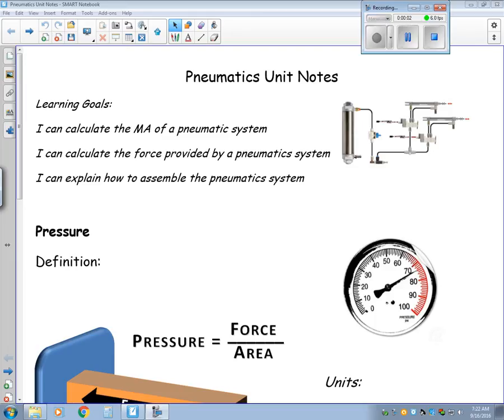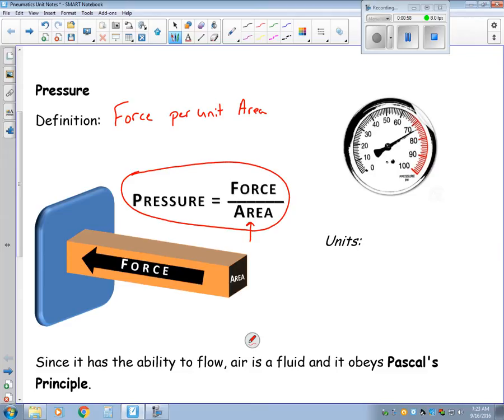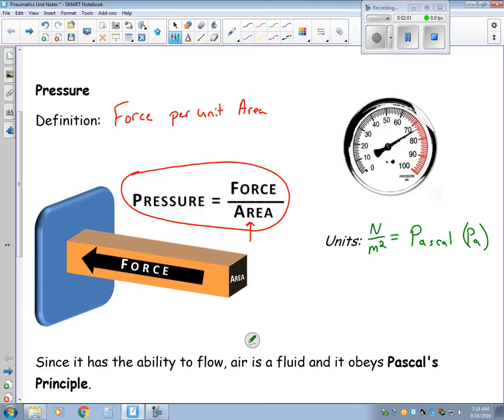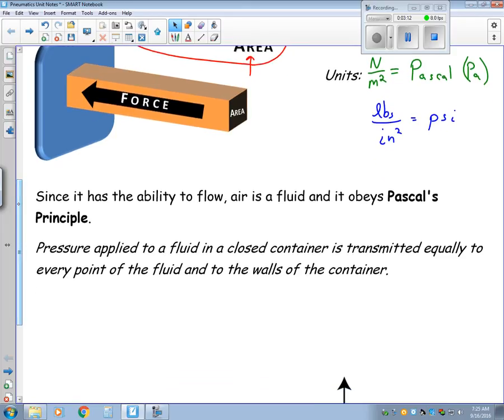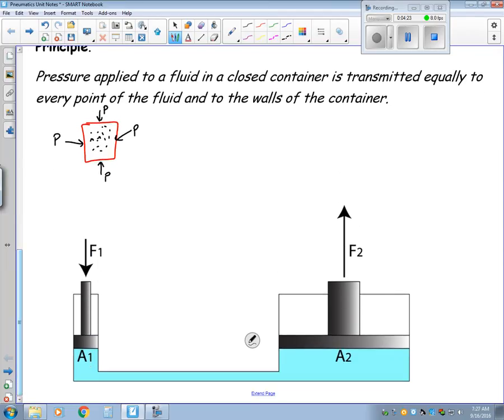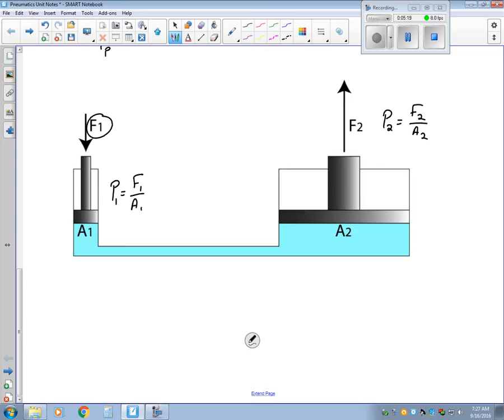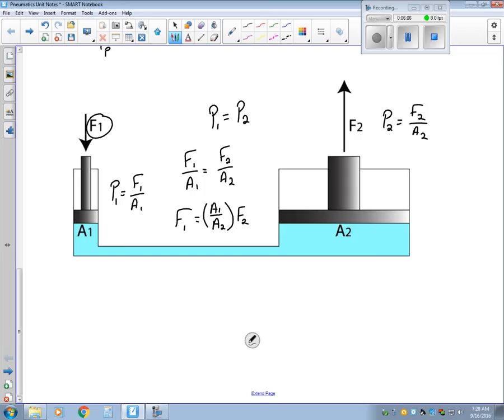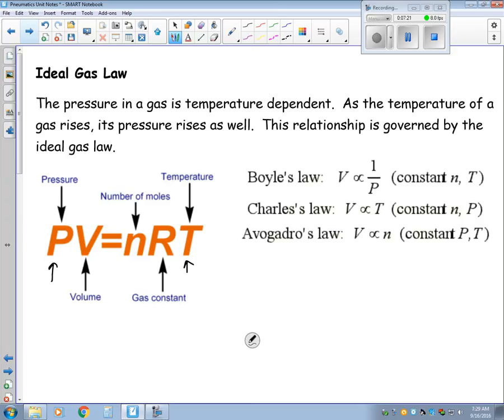Pneumatics Video 1